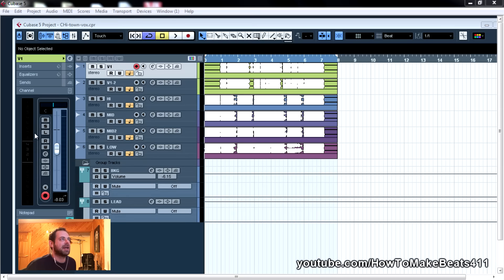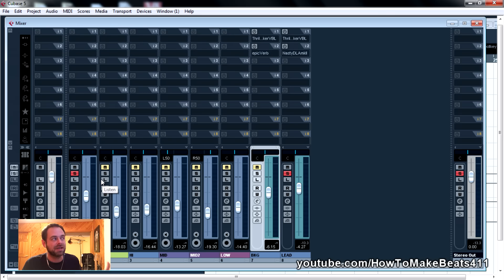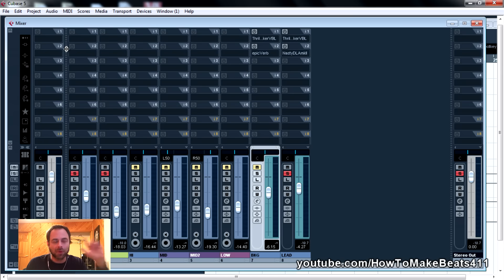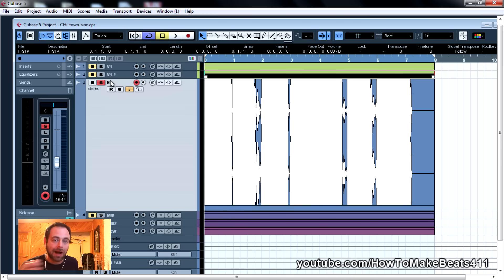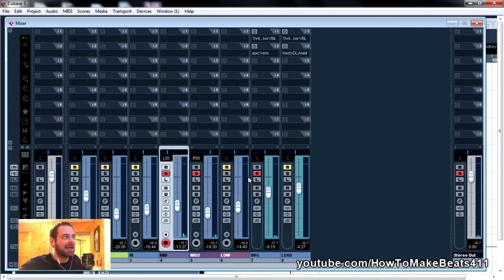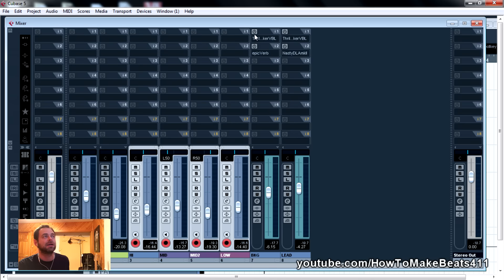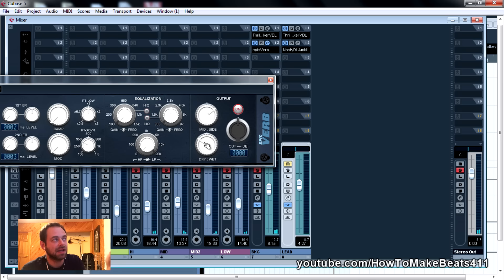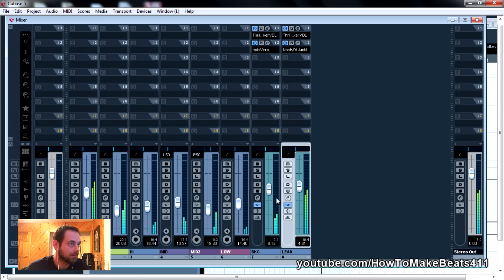Mixing Vocals: Home Studio Method For Singers and Rappers [Part 3]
In video 3, I'm mixing vocals using 3 free VST plugins. Not to mention, that I'm only using them on the bus tracks, and not the individual tracks. This illustrates to us that good vocal mixing is something that can be accomplished with really broad strokes. If you get the recording, and producing parts done right, mixing vocals becomes much simpler to achieve.

mixing vocals eq,
vocal mixing techniques,
how to mix vocals fl studio,
mixing vocals with waves,
how to mix rap vocals,
vocal mixing software,
vocal mixing tricks,
how to mix vocals with instrumentals,